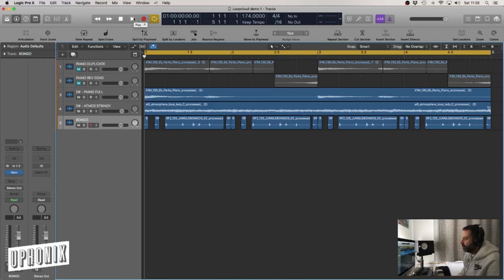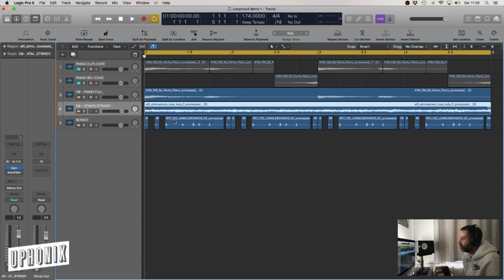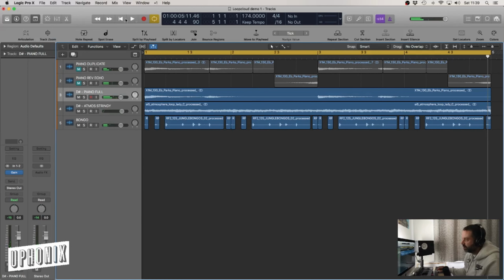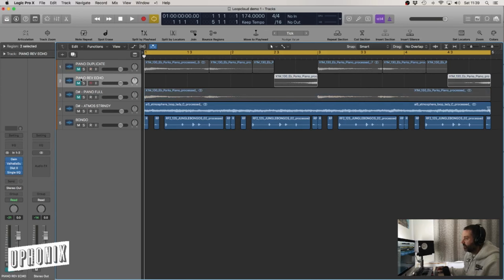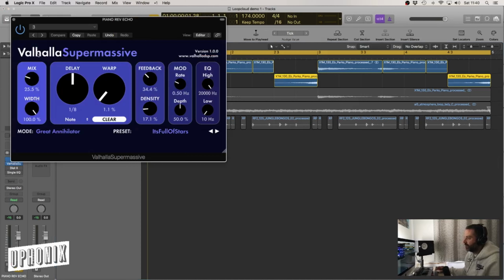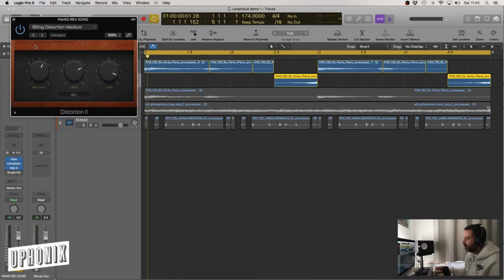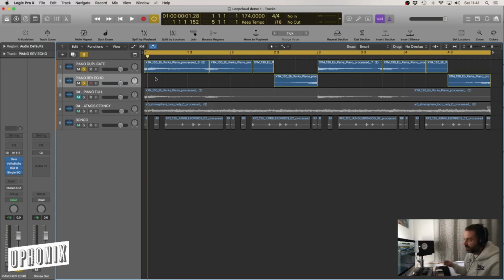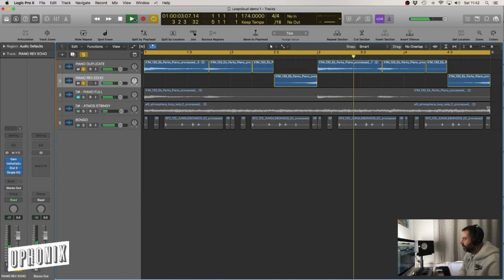Music Production Tips: Do You Even Reverse, Bro?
Short video giving an overview of a technique I use frequently in my own tracks - this involves reversing a portion of an audio track and applying effects to create something that is often far removed from the original, or sometimes just enhances a sound.

This can be applied to different types of sounds (not just melodic elements), so give it a try and experiment - happy accidents await.

Let me know if there are any topics you would like em to cover in future videos!